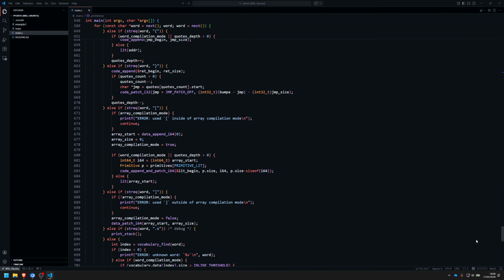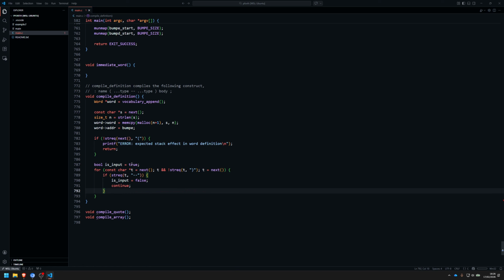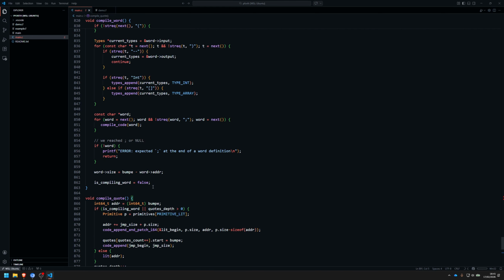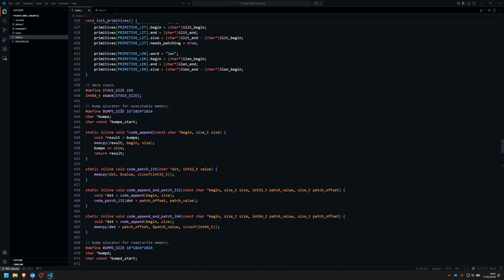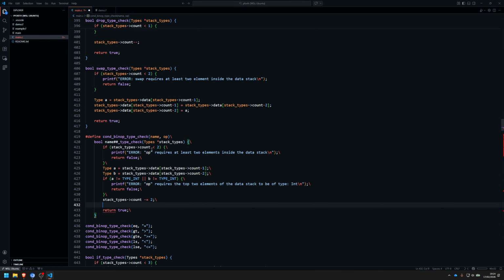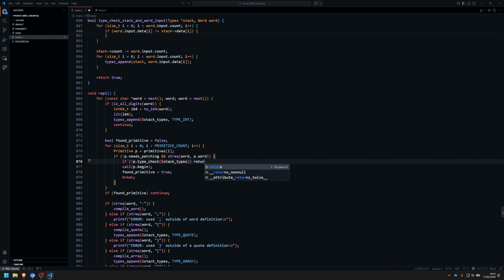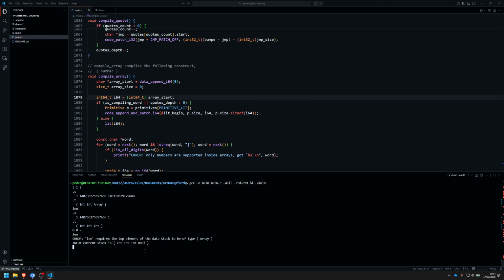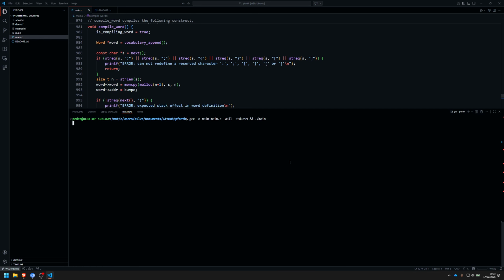My Language Has Stack Effects